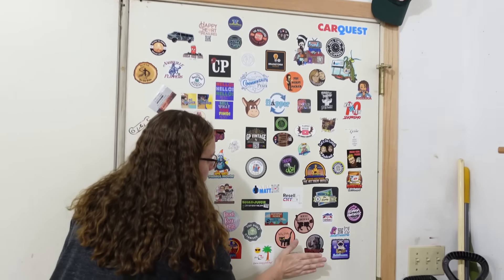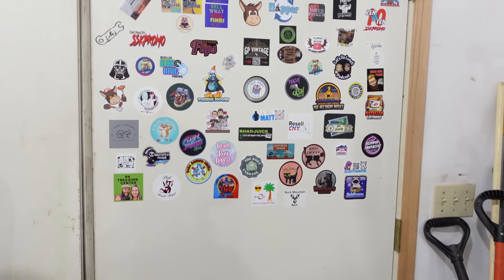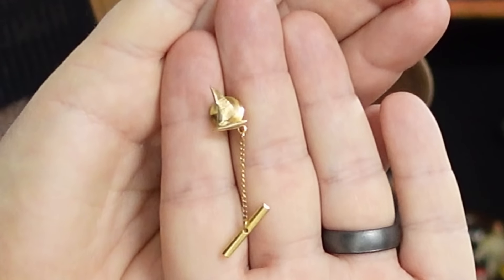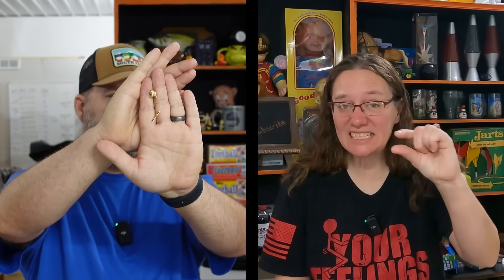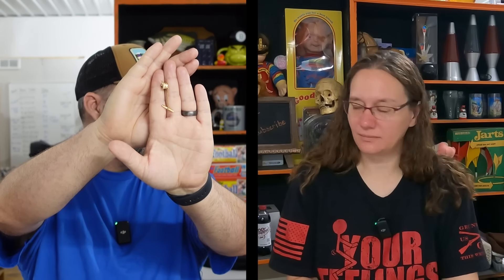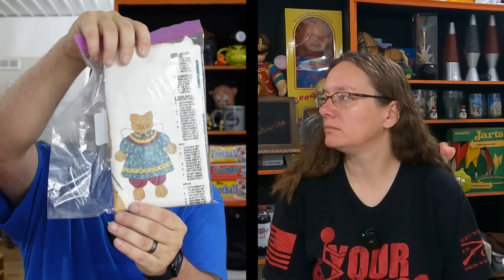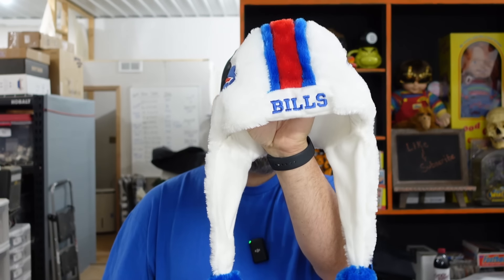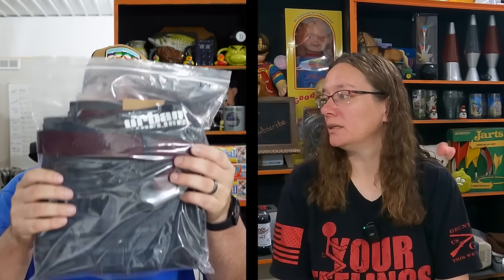USPS is Killing Our eBay Business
=== Where You Can Find Us ===